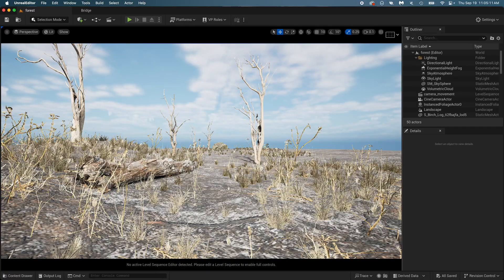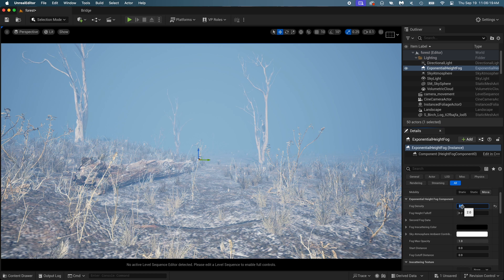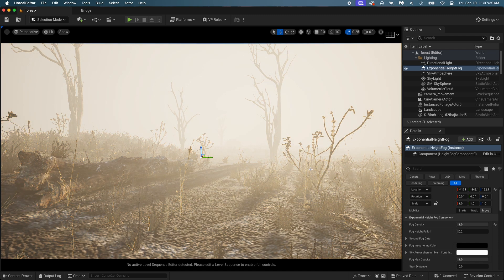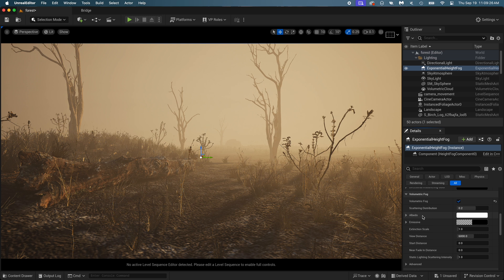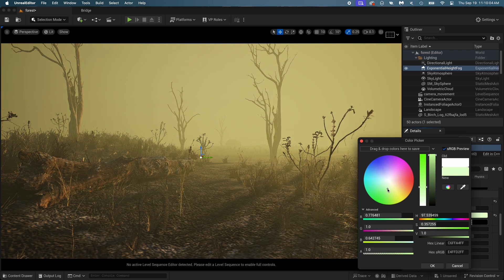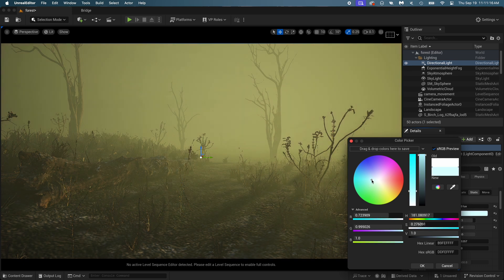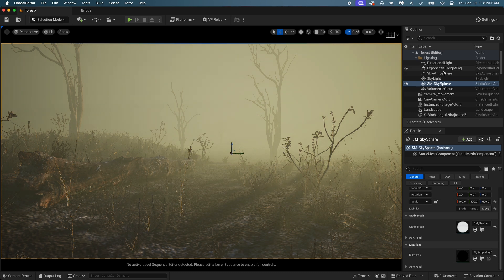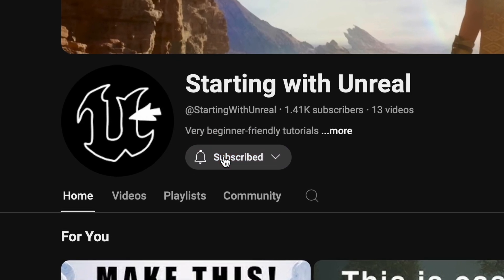How To Add Fog in Unreal Engine - Beginner Tutorial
This tutorial is made for someone who has no idea how to add fog in Unreal Engine.

If you'd like to support me so I can make more tutorials, you can

Share your work, meet other 3D artists and ask any questions in 3D Artist Cafe on Discord